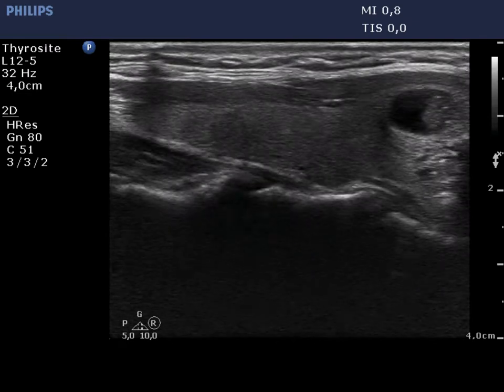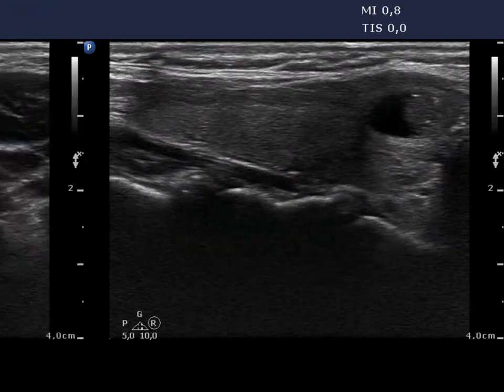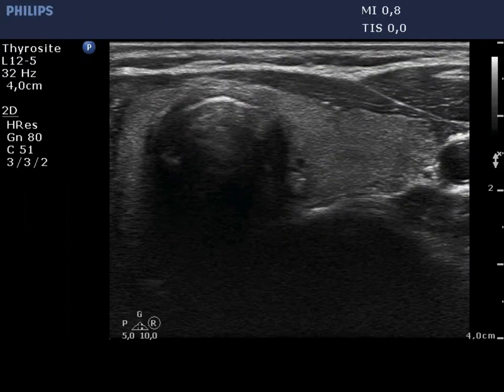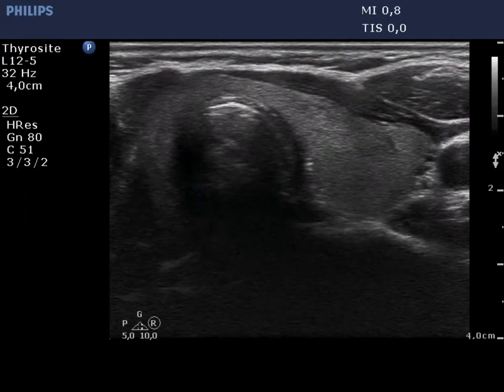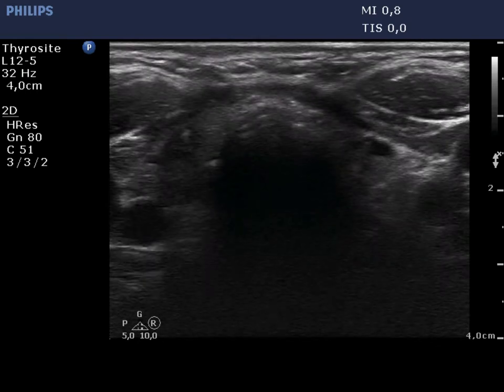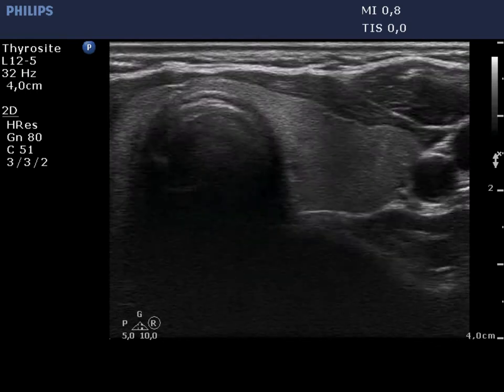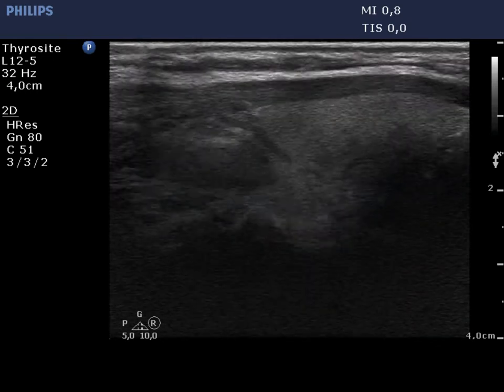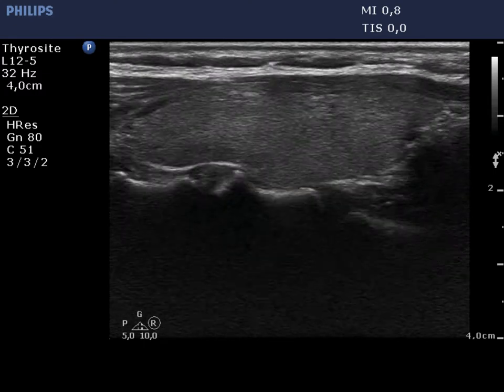Case 1777 - part 2